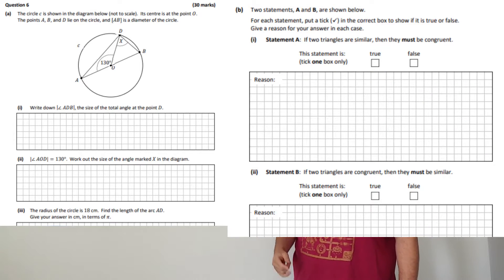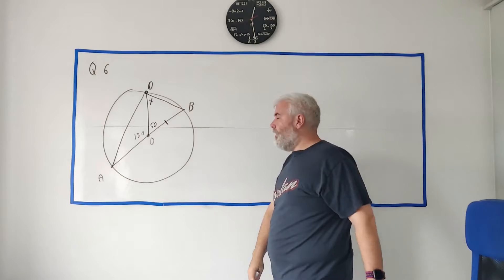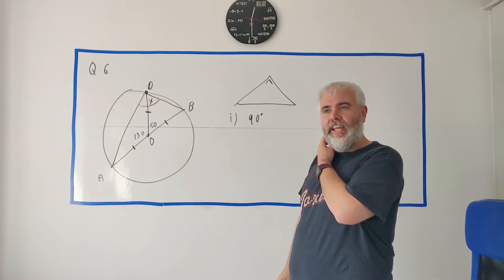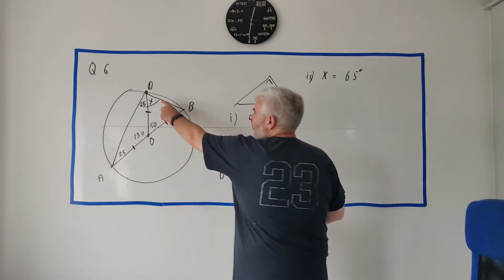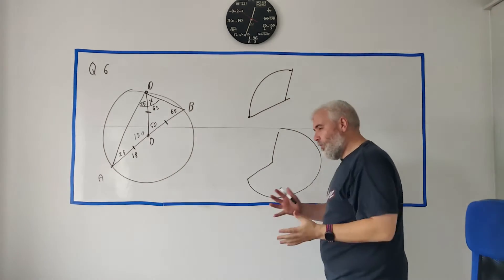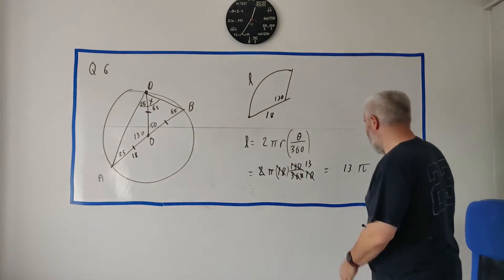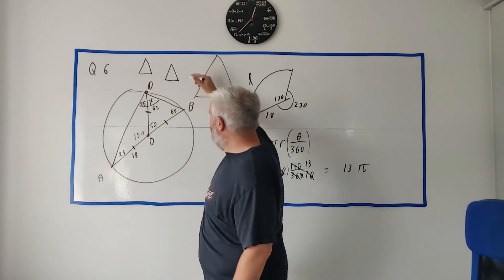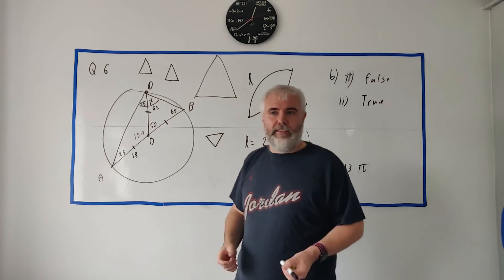Q6 Solutions for Leaving Cert maths Ordinary Paper 2 2022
Geometry of a Circle

0:00 part a
8:30 part b